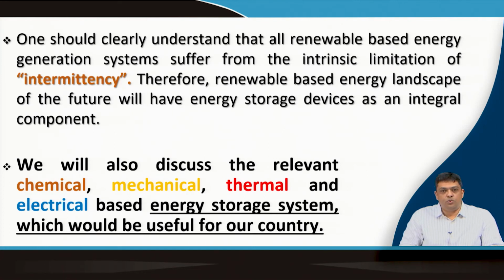Physics of Renewable Energy Systems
By Prof. Amreesh Chandra